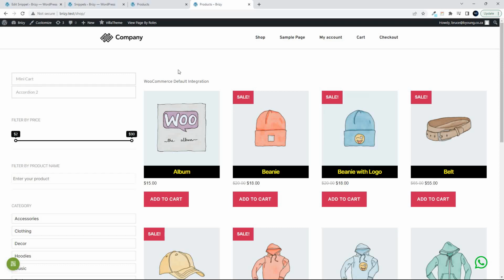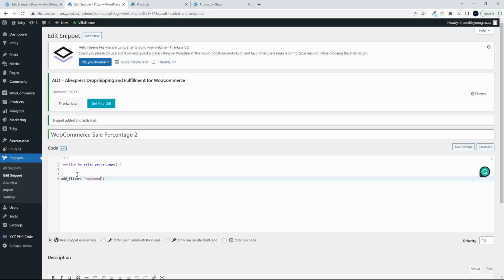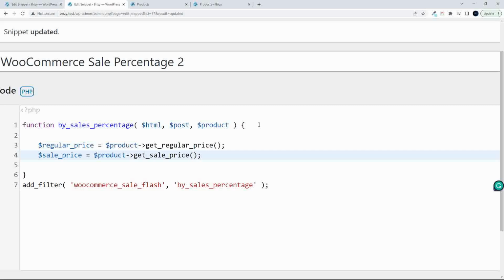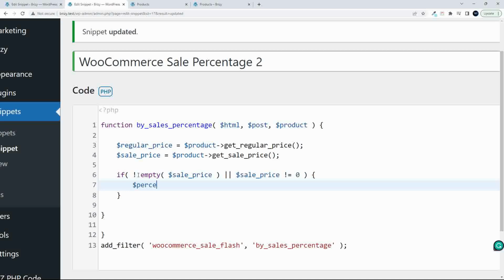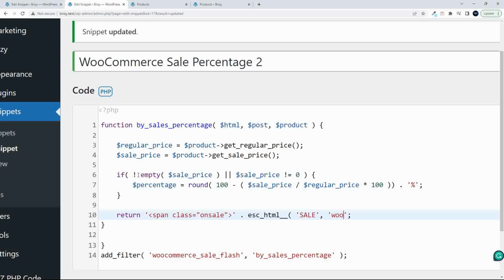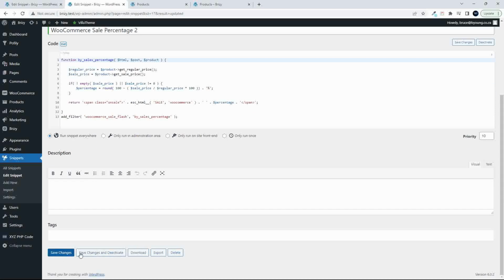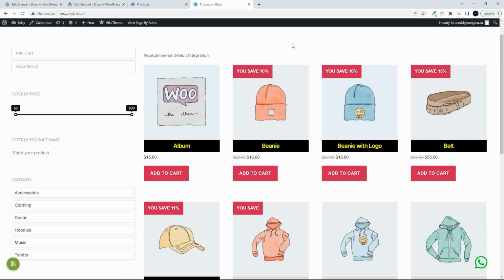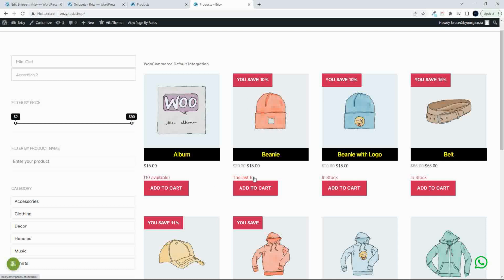How to change the standard sale message when using WooCommerce in Brizy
Change the default sale message to show the percentage saved and also add your own custom message.

The playlist to show how to work withe WooCommerce and Brizy